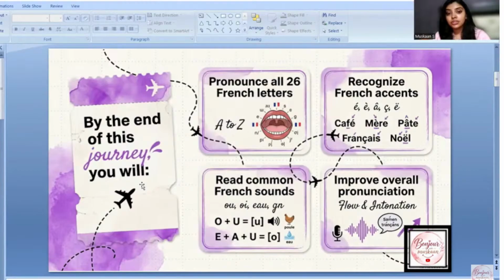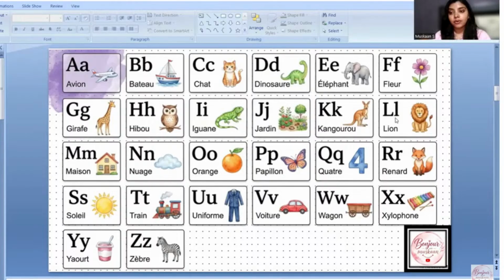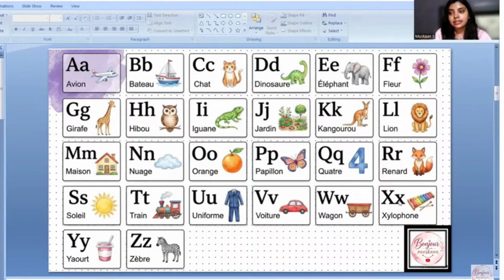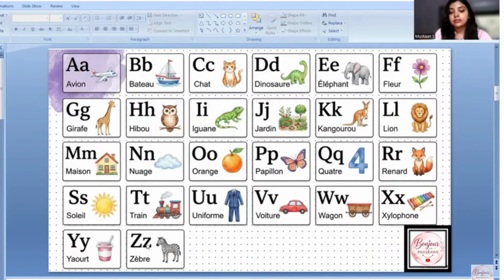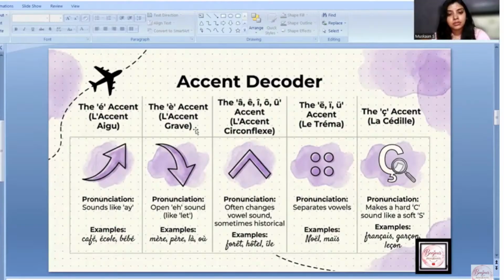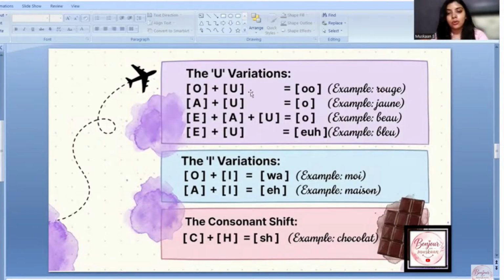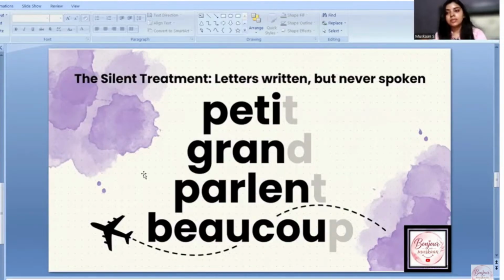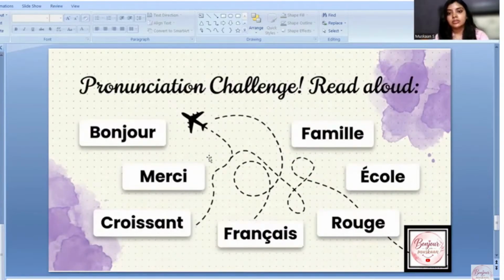Bonjour with Muskaan Live Stream